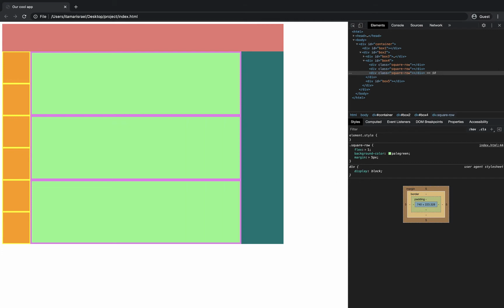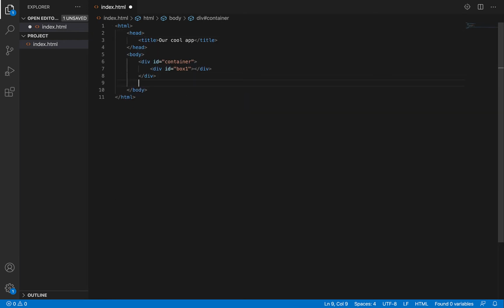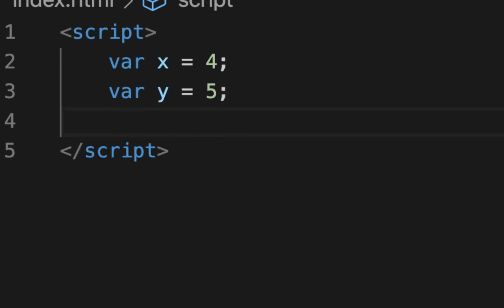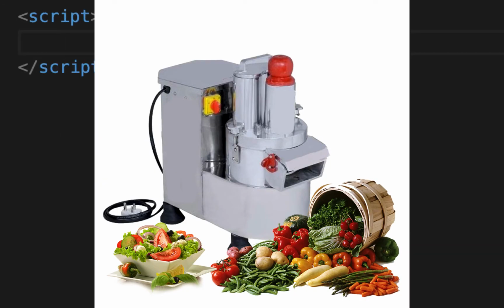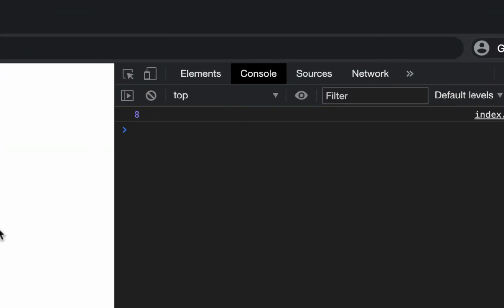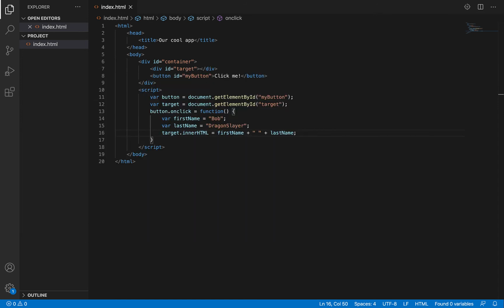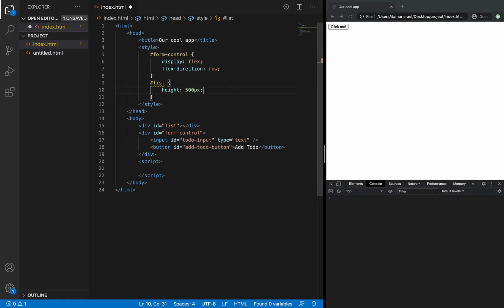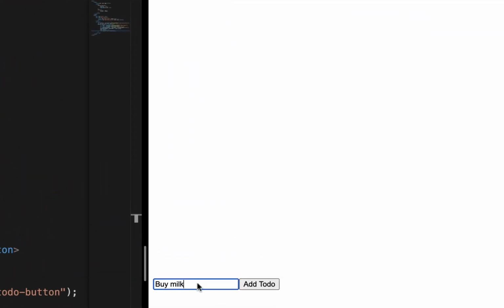Part 5 Build a web app - Learn to Code with Javascript. Time to program!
In this video we will finnaly be adding some functionality to our application. We will be talking about how and why Javascript is useful. How the browser uses and interacts with Javascript to build your page. And some history. Much love to you all.